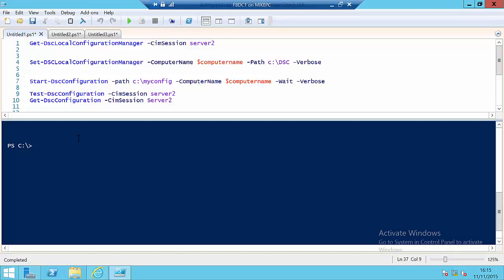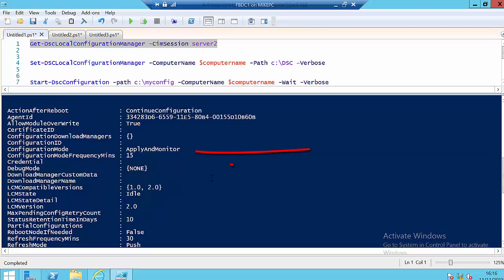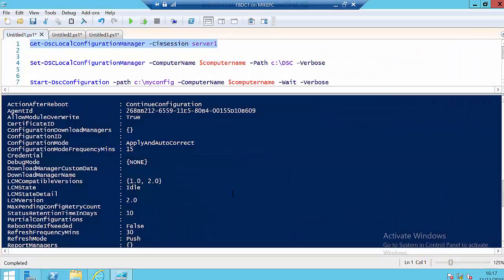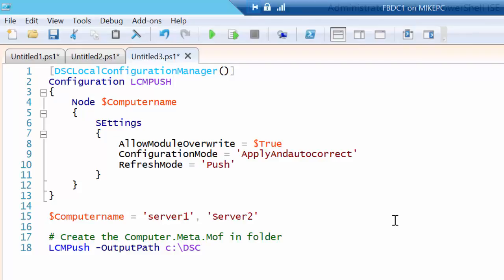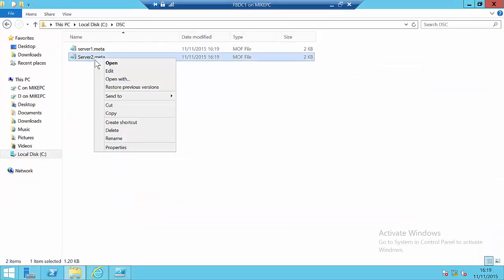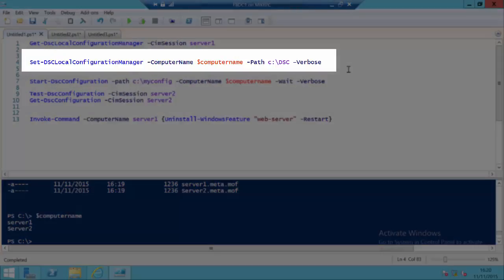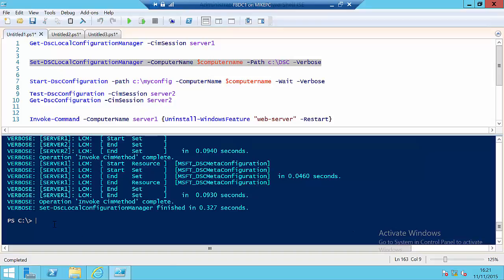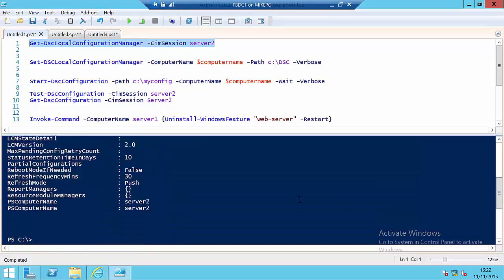PowerShell Desired State Configuration Video 3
In this video  we look at DSC local configuration manager. this is a first look at editing LCM on a couple of member servers.